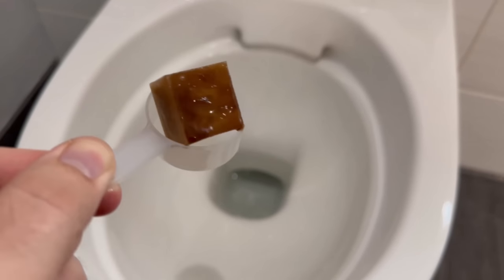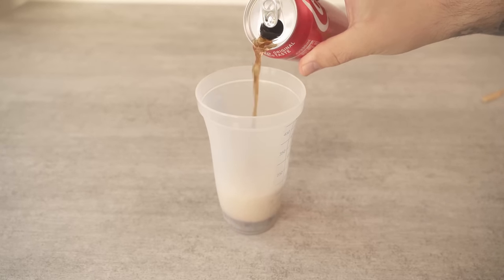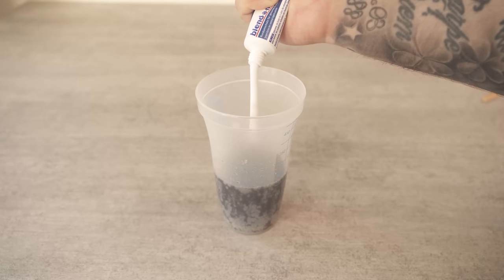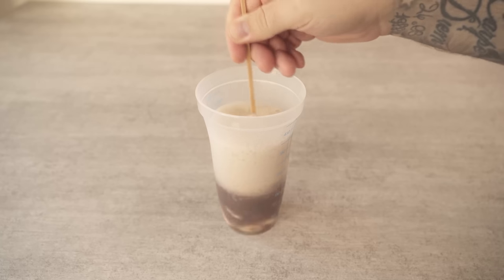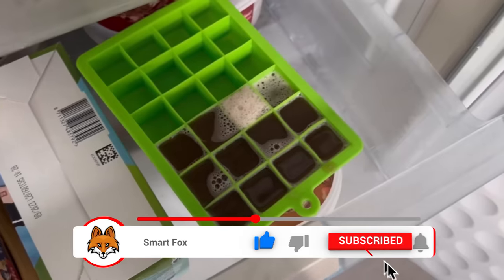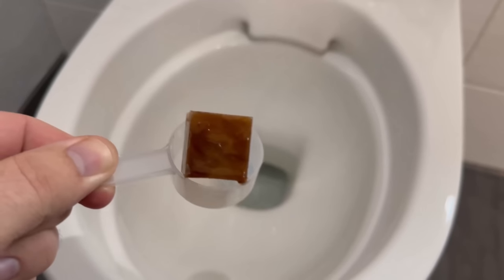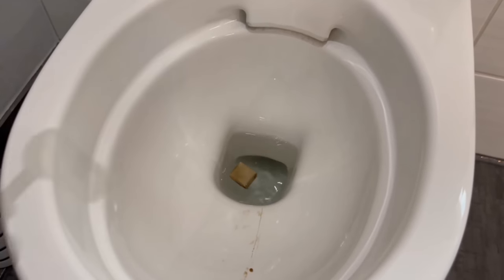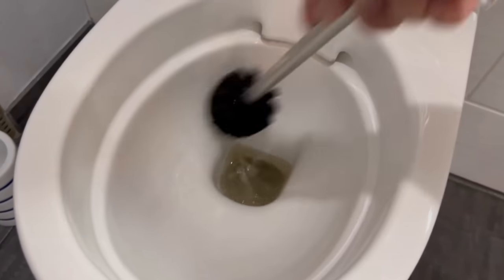Throw THIS in your Toilet and WATCH WHAT HAPPENS 💥 (Ingenious TRICK) 🤯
Have you ever thrown THIS down your toilet? - Here I show you why you should!

Cleaning the toilet is always a task that no one really likes to do. But there are home remedies you can use to clean your toilet. In this video I show you a really ingenious way to do it.

Surely you have heard that you can clean your toilet with cola and also that it works well with toothpaste. So for today's cleaning trick, we're combining both things together.

Mix cola with toothpaste and then dump the mixture into an ice cube mold. The upside to this is that you'll always have a small cleaning cube on hand. Freeze the whole thing and whenever you want to clean the toilet, throw such a block into your toilet.

Wait a short time and then wipe properly. Flush again and your toilet is clean again and smells pleasantly fresh. Try this ingenious cleaning trick but also with you necessarily times.